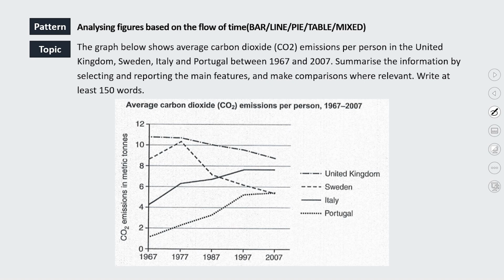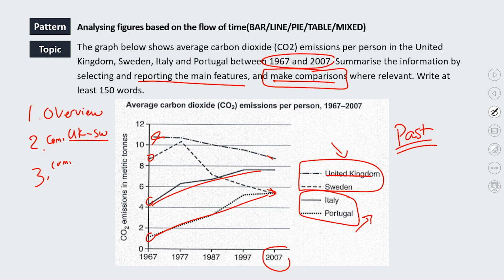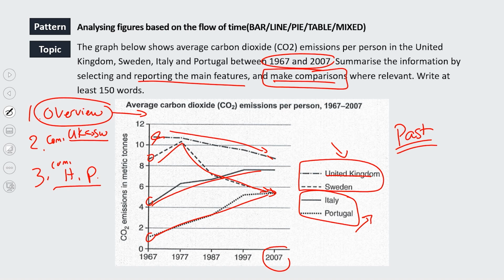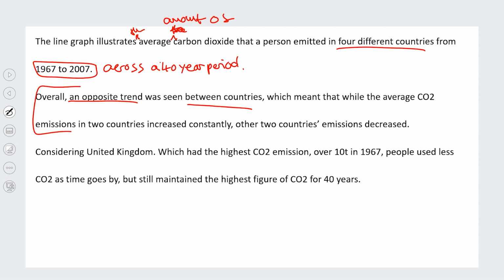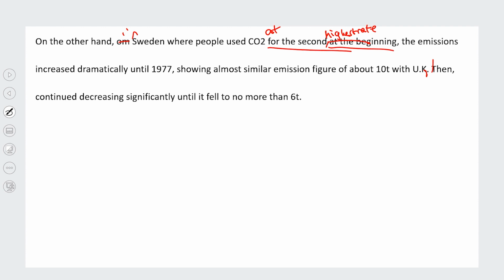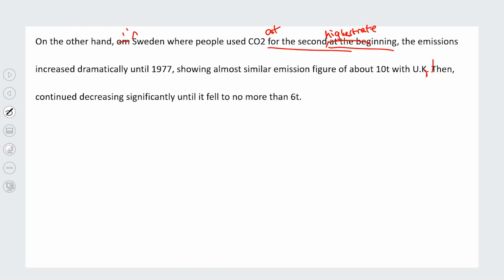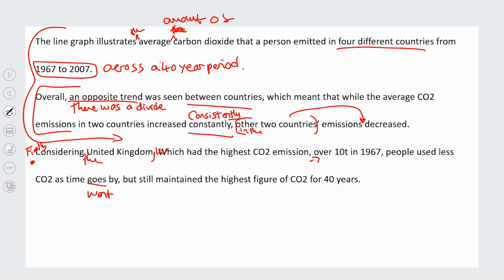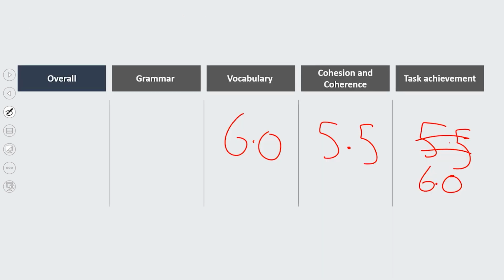How to write a good IELTS WRITING an essay with commentary #42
Today is theANALYSING FIGURES writing with BAND 6.0